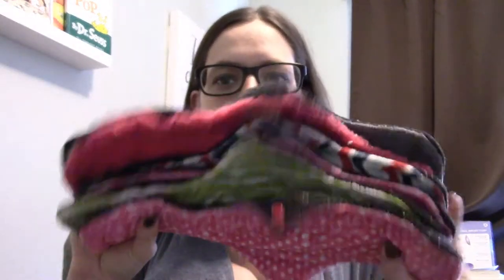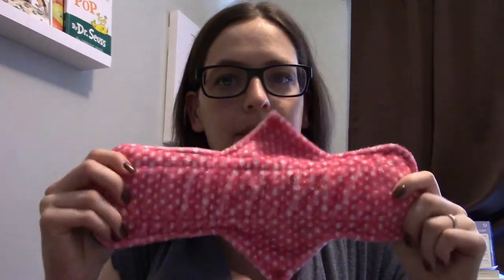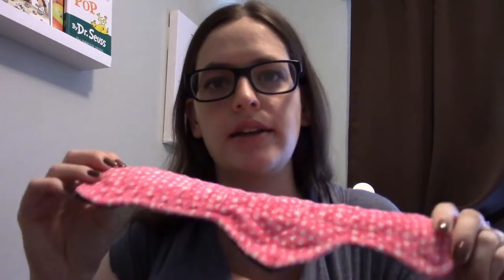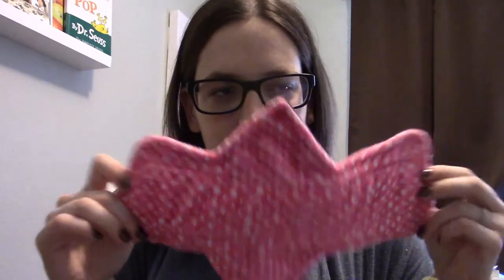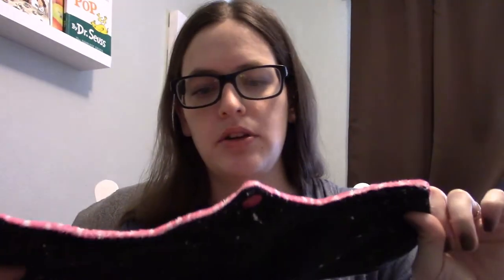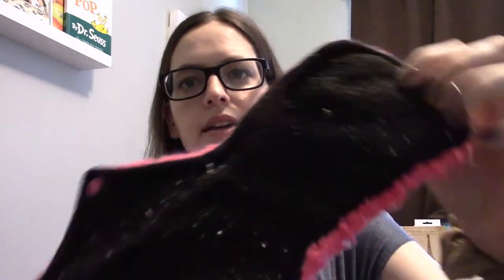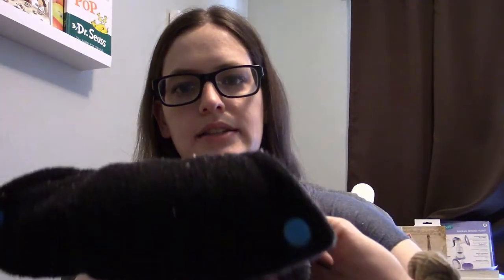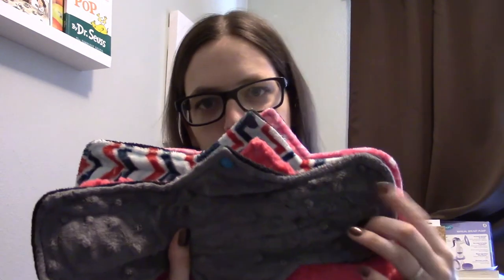Post-Partum Pads Review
I bought these pads from Christy Caruthers on this facebook group